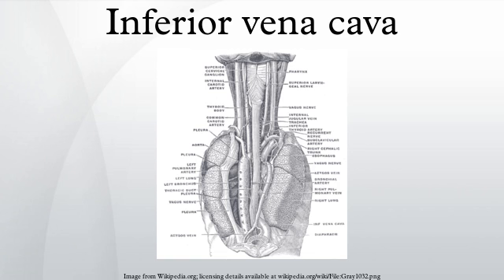Inferior vena cava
The inferior vena cava (or IVC), also known as the posterior vena cava, is the large vein that carries deoxygenated blood from the lower half of the body into the right atrium of the heart.
It is posterior to the abdominal cavity and runs alongside of the vertebral column on its right side (i.e. it is a retroperitoneal structure). It enters the right atrium at the lower right, back side of the heart.